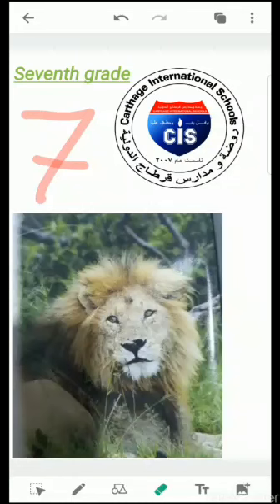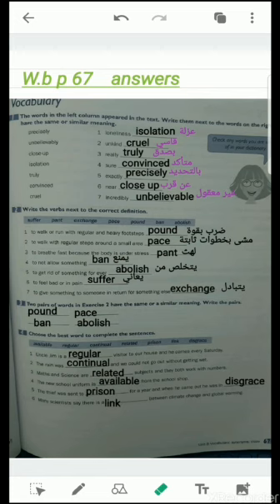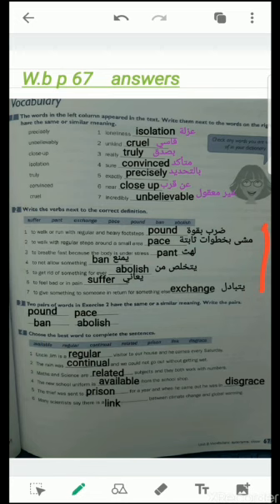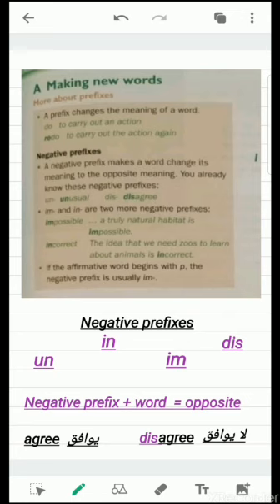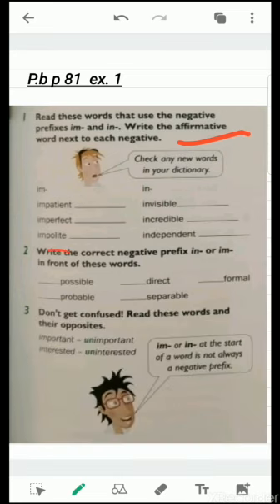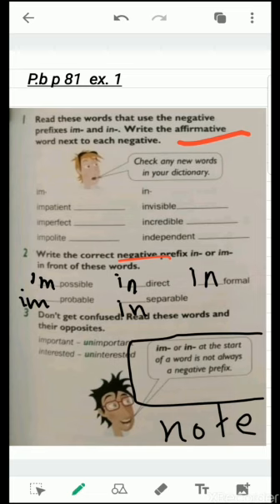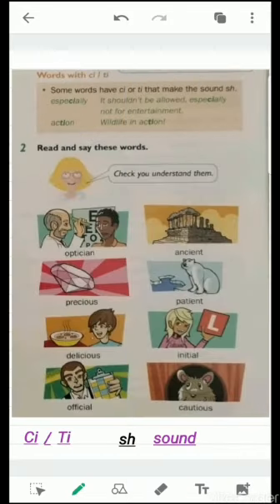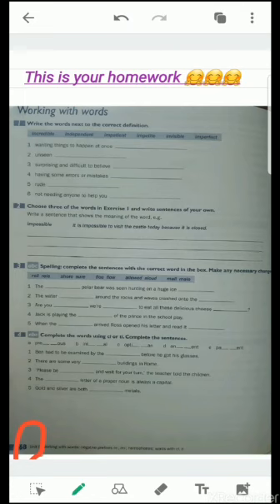7th grade/ vocabulary &working with words p.b p 81 w.b.p 67/Najah Sharbini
7th grade/ vocabulary &working with words p.b p 81    w.b.p 67/Najah Sharbini